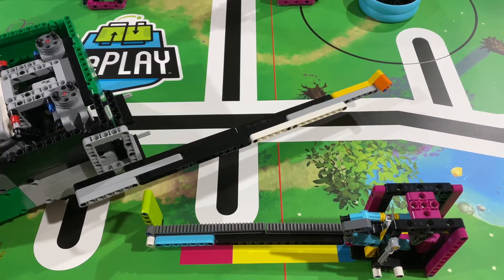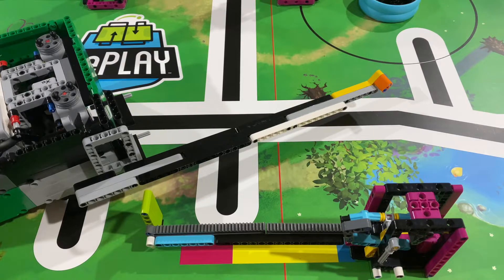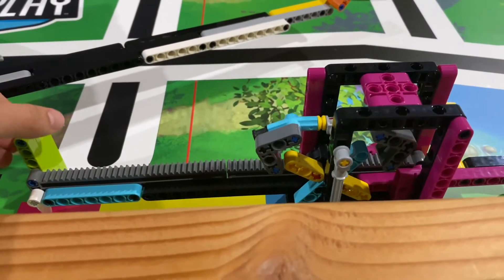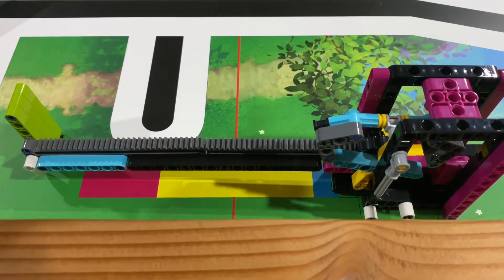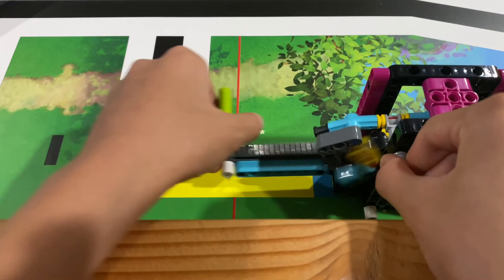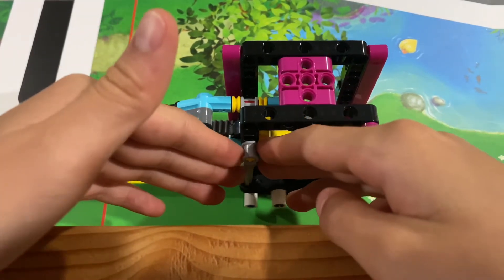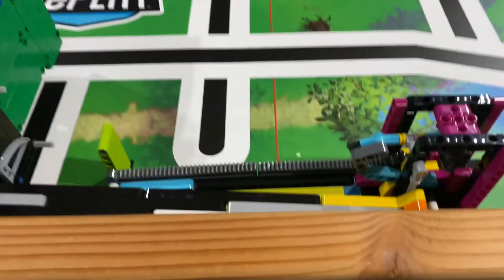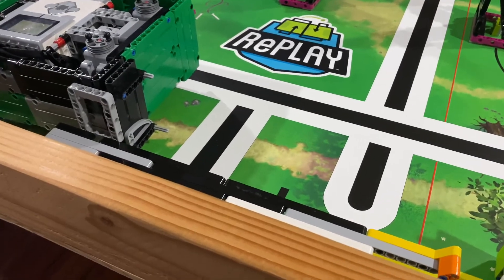FLL RePLAY - Step Counter in 5 Seconds - 20 Points